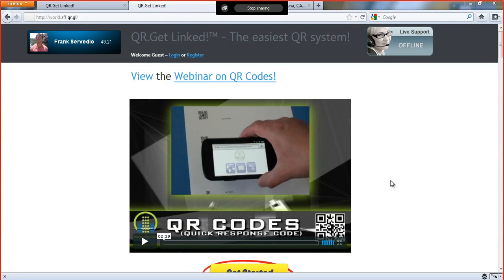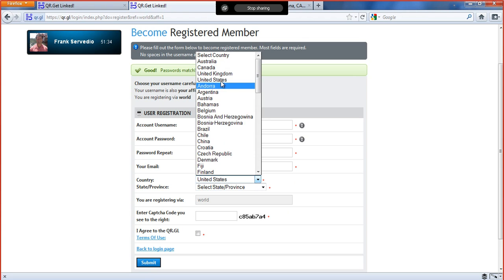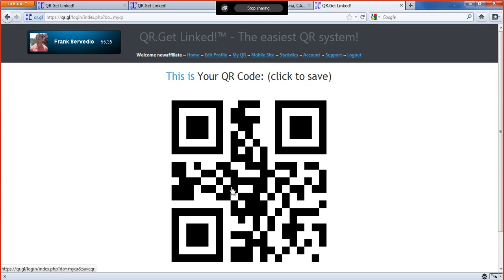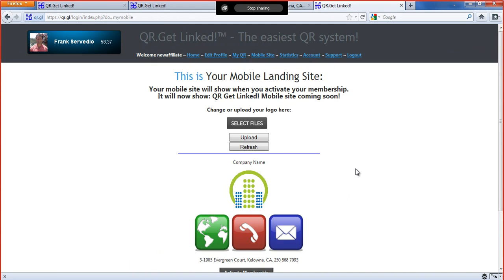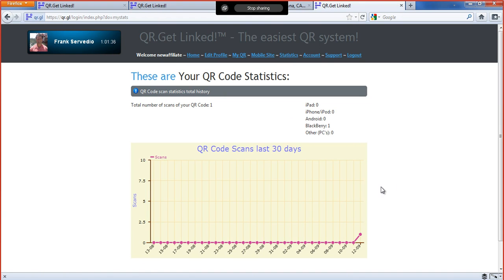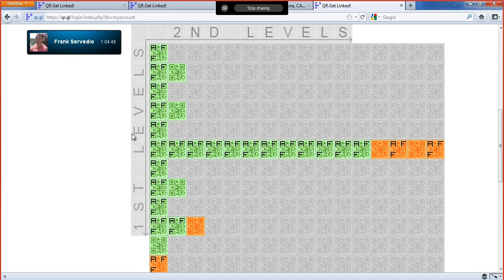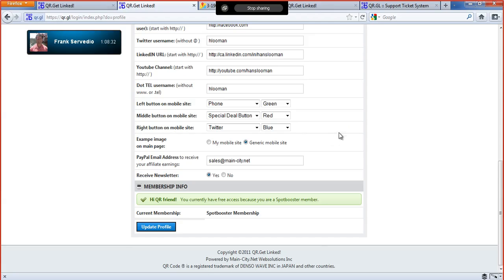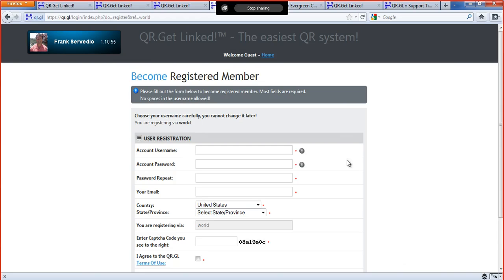QR.Get Linked! - How to set up an affiliate account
QR.Get Linked!™ - The easiest QR system!
THE BEST QR CODE SYSTEM IN THE WORLD !!!